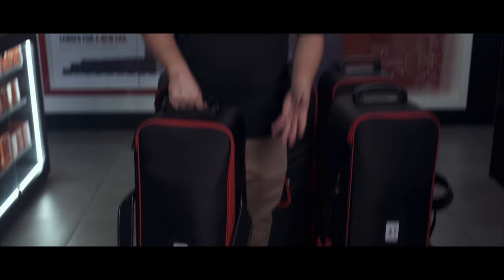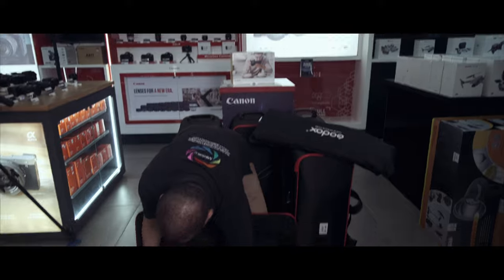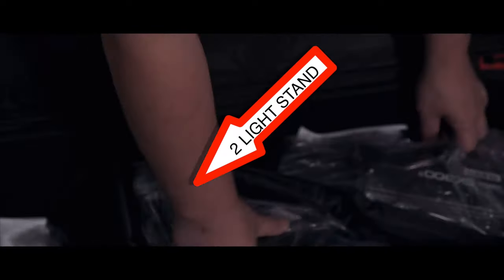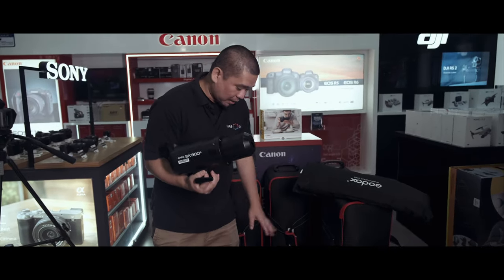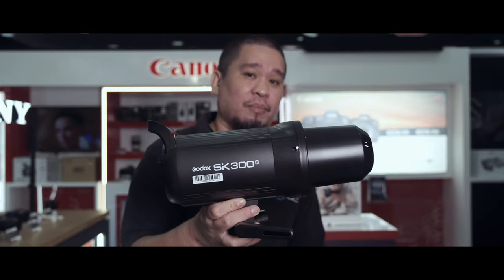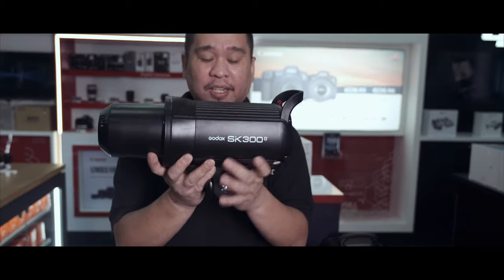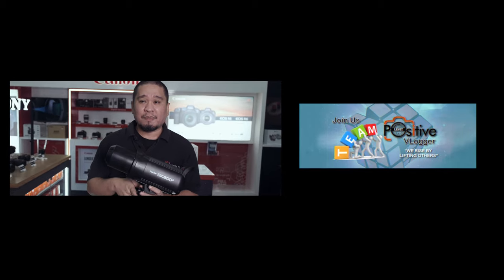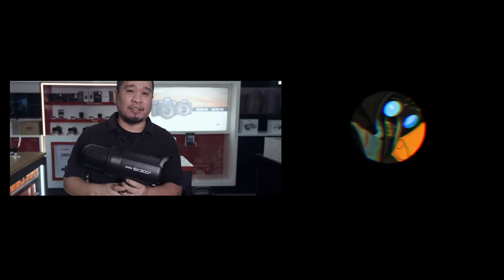GODOX SK 300 II BEST VALUE FLASH STROBE FOR YOUR PHOTOGRAPHY STUDIO SETUP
lights

thank you for your  support to my channel god bless us all!!

till next vlog!!

tiktok accnt

Rphy Samstill

Gear used :

Main Camera : Fuji XT3 with Fuji 16-55mm f2.8
2nd Camera : Fuji Xt2 Graphite Silver with 23mm
3rd Camera : Fuji Xpro2
4rth Camera : DJI Osmo Action

Microphone
Rode VideoMic Pro Plus
Rode VideoMicro

Tripod

My channel offer information about photography and videography equiptments also i can give solution and i can give suggestion regarding vlogging tools, i love to share my personal sneaker collection. If you have any suggestion about photo and video products you are free to comment for every video that i made!

mabuhay!!